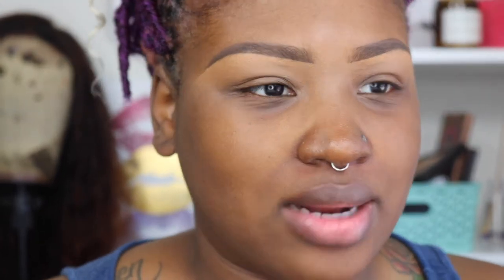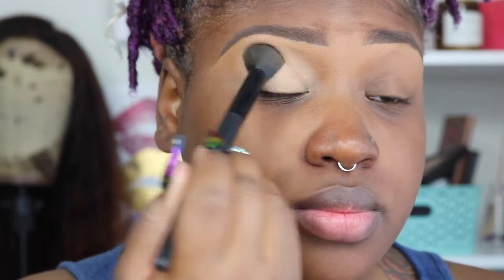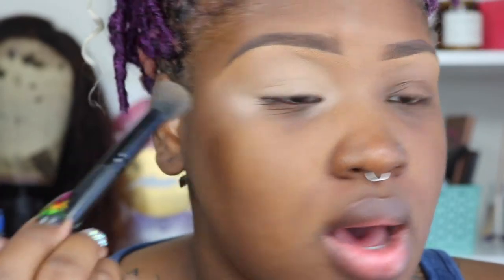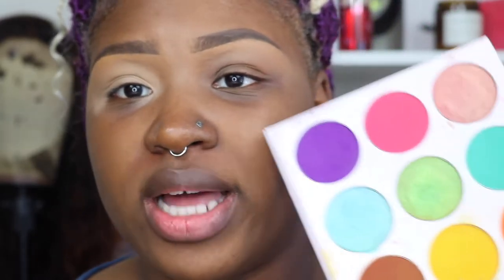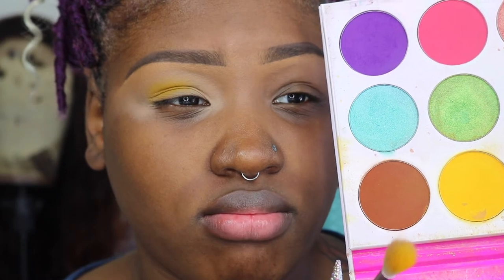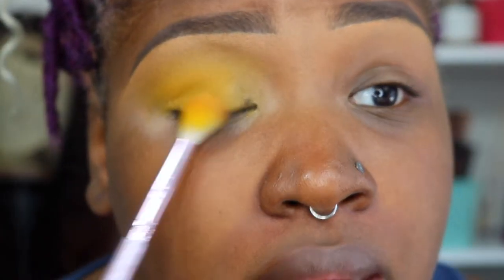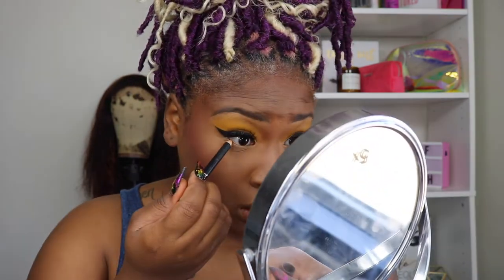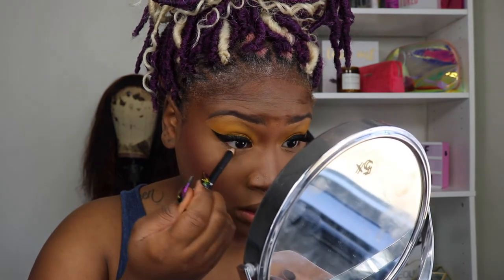Color Series|| The Color Is Yellow|| TIFFANY DORCH